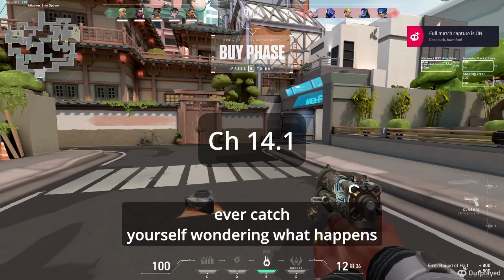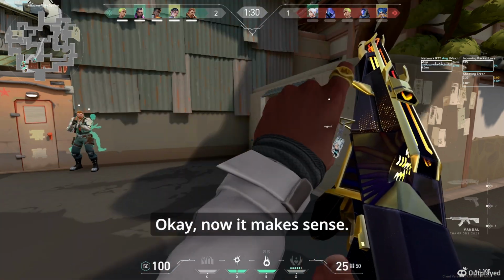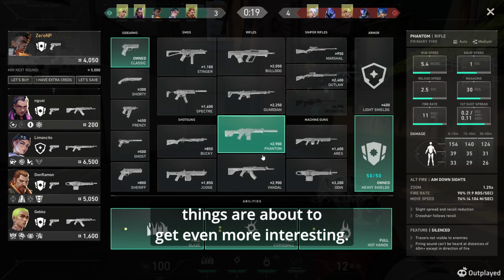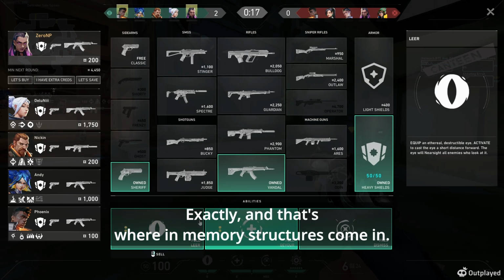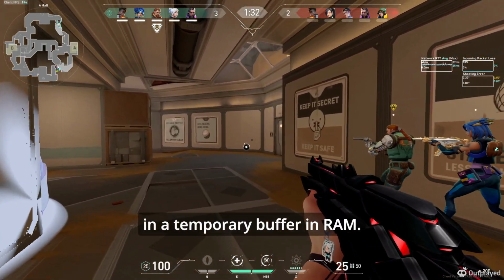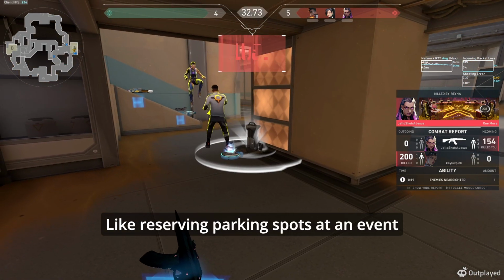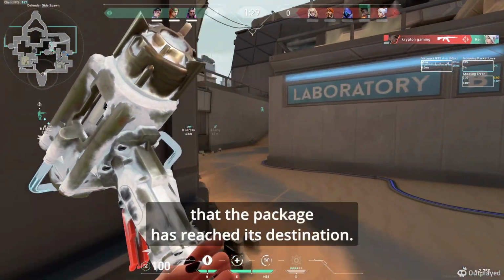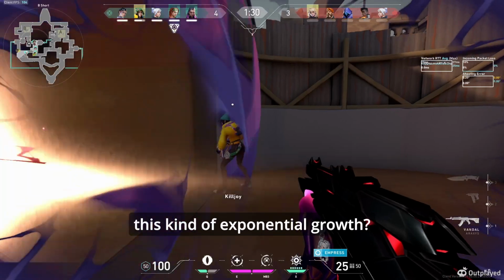C191 Ch14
Zeronpro.com

Song: Embrace
AI Podcast